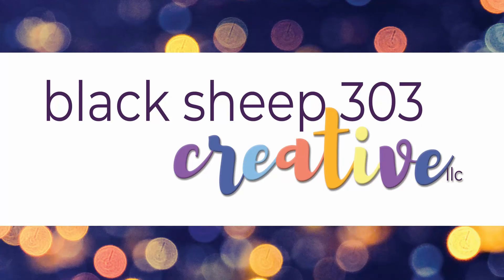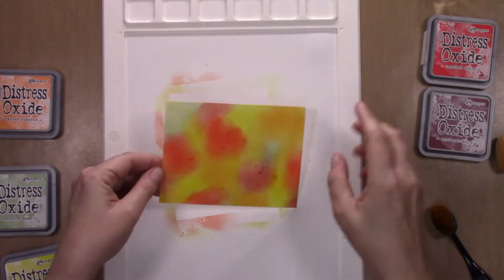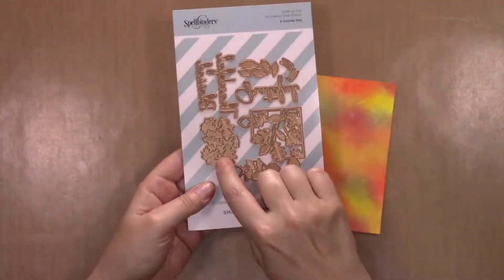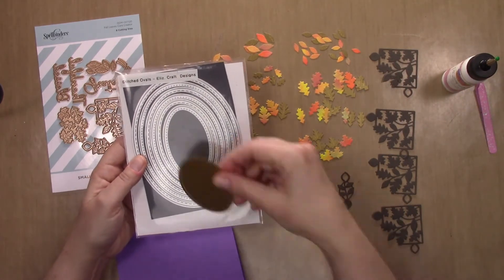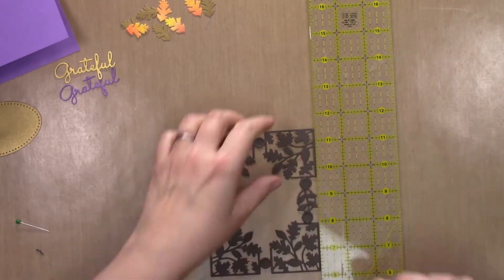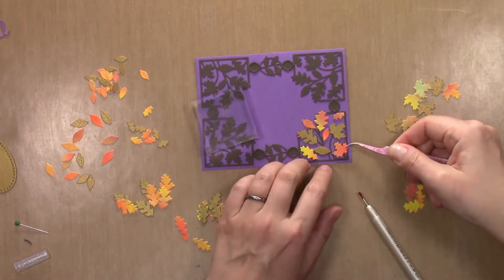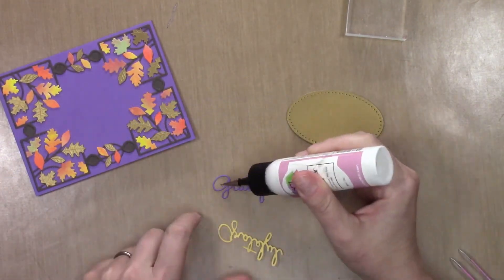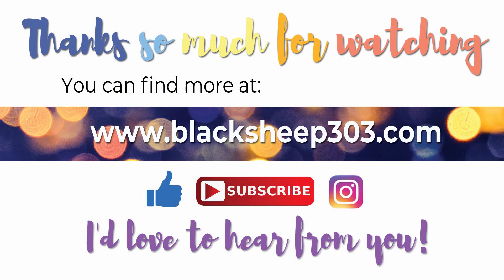Fall Leaves Card Featuring Spellbinders October 2020 Small Die of the Month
There is nothing like a great die set to make card making easy and this month's Small Die of the Month from Spellbinders does just that! I will show you how to make a simple watercolor panel with Distress Oxides that I use with the die set to make the colorful fall leaves featured on this card. The die set provides a card "frame" that makes the layout simple yet beautiful. I hope you enjoy how I pulled my version together!

• Ranger Ink - Tim Holtz - Distress Oxides Ink Pads - Bundled Sage

• Ranger Ink - Tim Holtz - Distress Oxides Ink Pads - Carved Pumpkin

• Ranger Ink - Tim Holtz - Distress Oxides Ink Pads - Candied Apple

• Ranger Ink - Tim Holtz - Distress Oxides Ink Pads - Aged Mahogany

• Heavy Base Weight Card Stock- Wild Lilac- 10 pack - Gina K Designs

• Heavy Base Weight Card Stock- Charcoal Brown- 10 pack - Gina K Designs

• Metallic Gold Card Stock. - Gina K Designs

• Heavy Base Weight Card Stock- Wild Dandelion- 10 pack - Gina K Designs

• Light Green Acrylic Flat back Rhinestones 3mm 4mm 5mm | Etsy

• Picket Fence Studios Life Changing Blender Brush Set Tools

• Amazon.com : Art Glitter Glue Designer Dries Clear Adhesive 2 oz with Ultra...
[ Amazon US ]